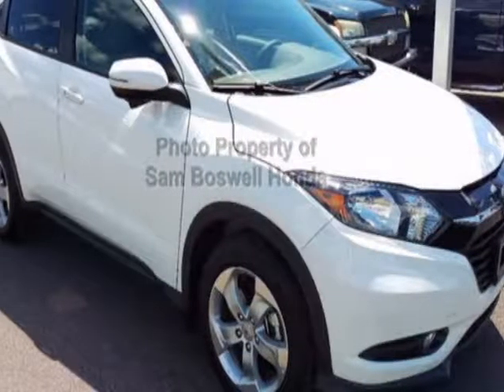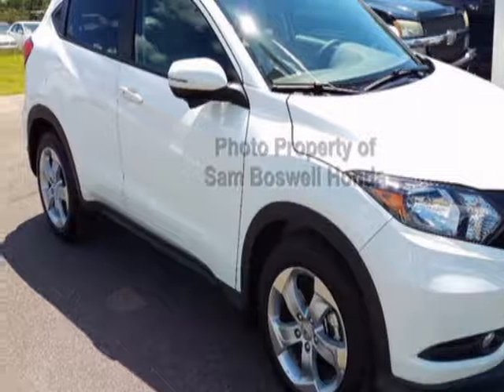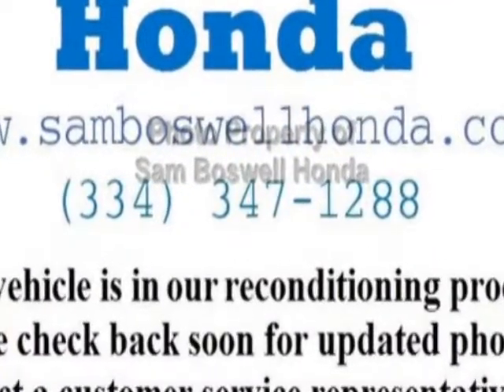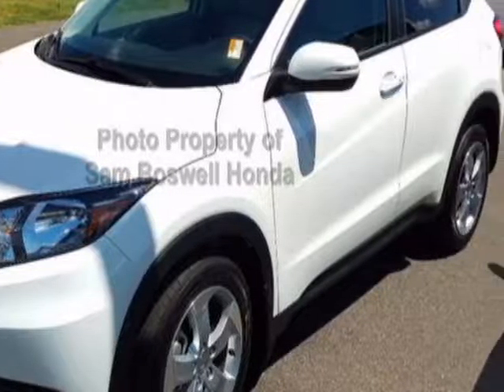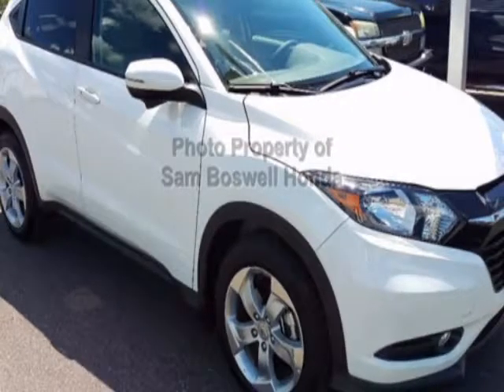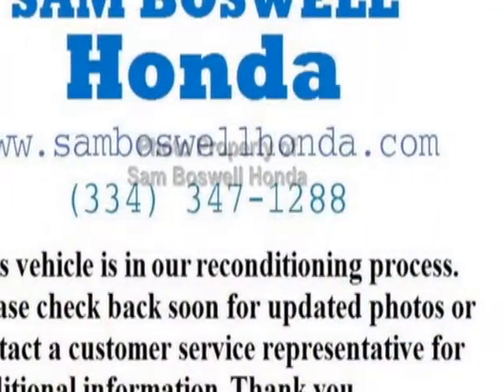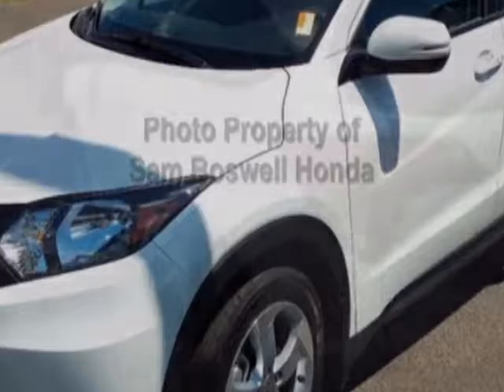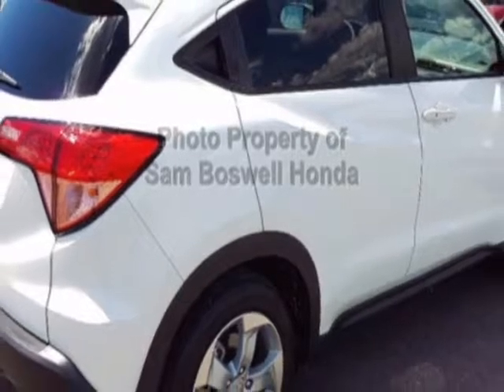2016 Honda HR-V 2WD 4dr CVT EX-L w/Navi SUV - Enterprise, AL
Sam Boswell Honda, Enterprise, AL - CERTIFIED CPO ONE OWNER NAVIGATION MP3 XM BLUETOOTH HEATED SEATS SUNROOF